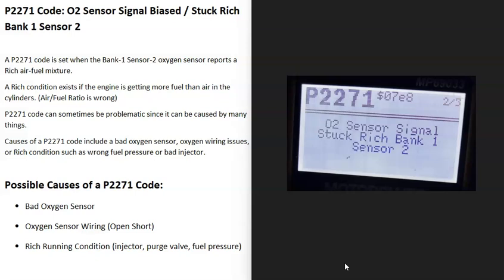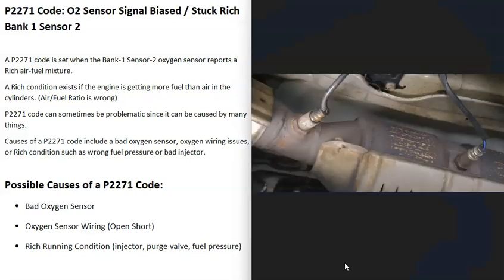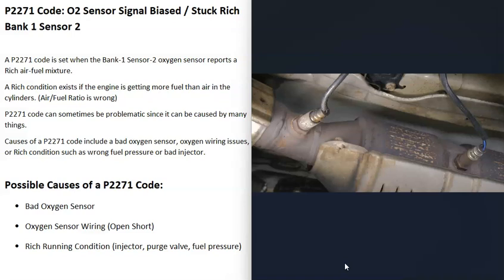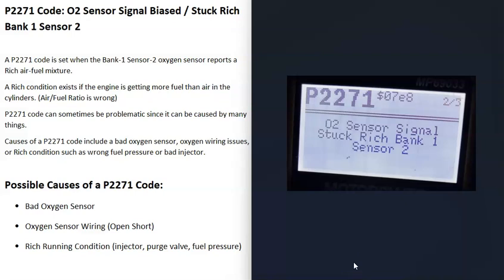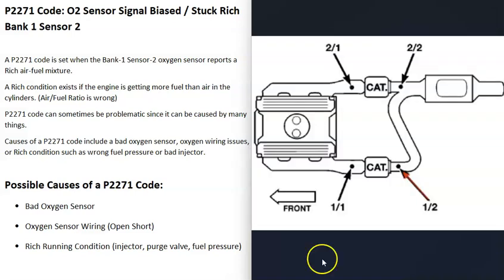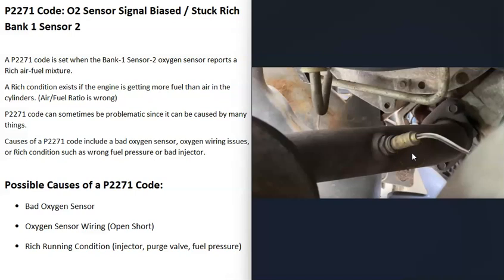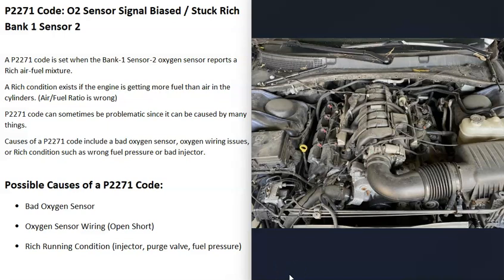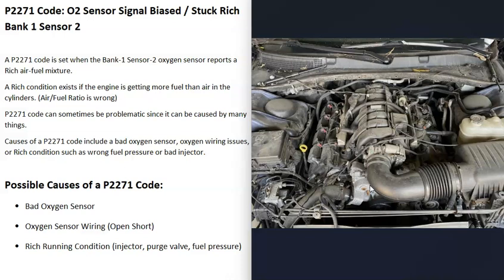Causes and Fixes P2271 Code: O2 Sensor Signal Biased / Stuck Rich Bank 1 Sensor 2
How to fix P2271 Code: O2 Sensor Signal Biased / Stuck Rich Bank 1 Sensor 2
A P2271 code is set when the Bank-1 Sensor-2 oxygen sensor reports a Rich air-fuel mixture.
A Rich condition exists if the engine is getting more fuel than air in the cylinders. (Air/Fuel Ratio is wrong)
P2271 code can sometimes be problematic since it can be caused by many things.
Causes of a P2271 code include a bad oxygen sensor, oxygen wiring issues, or Rich condition such as wrong fuel pressure or bad injector.

Possible Causes of a P2271 Code:
Oxygen Sensor Wiring (Open Short)
Rich Running Condition (injector, purge valve, fuel pressure)